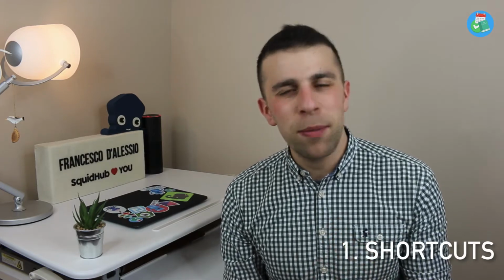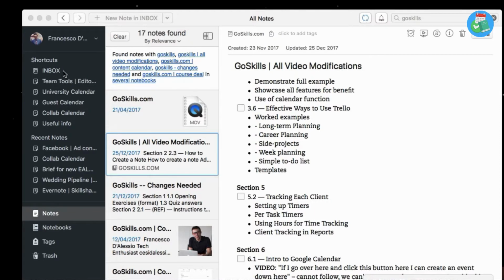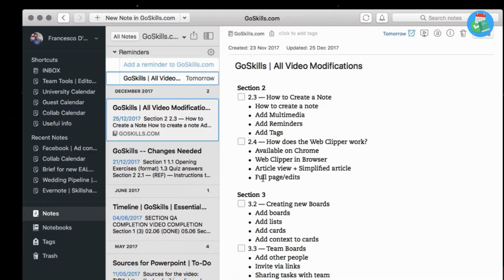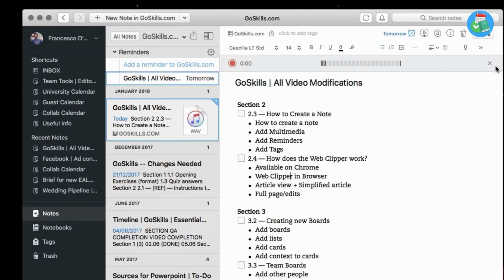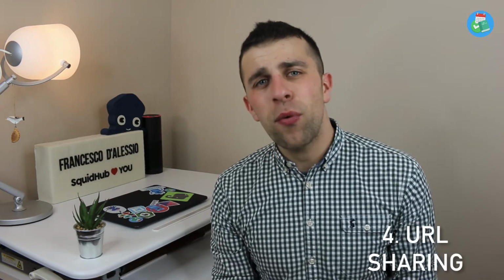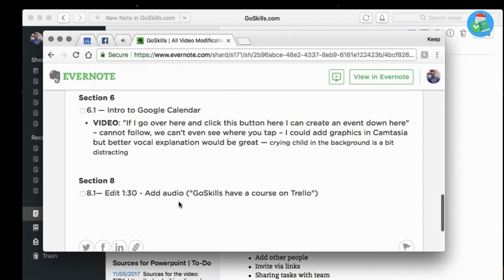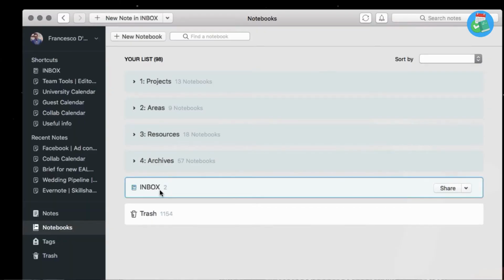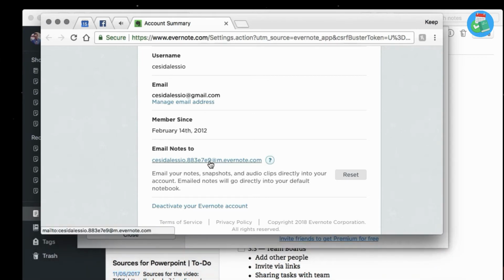5 Beginner Tips for Evernote | Collab with Francesco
Are you new to Evernote? Francesco is sharing his top 5 tips for beginners including how to email into Evernote. Francesco is an Evernote expert, make sure you check out his channel for more productivity tips, tricks, and resources.

F I N D   N O R A   O N L I N E:

H I ,  I ' M   N O R A
I'm a productivity expert. I help you simplify your life, define your goals and make time for your passions. Nora Conrad is a participant in the Amazon Services LLC Associates Program, an affiliate advertising program designed to provide a means for sites to earn advertising fees by advertising and linking to amazon.com. That means the description box may include amzn.to and magik.ly links, these are affiliate links, which means I receive dolla' dolla' bills when you use them, thanks! (I never promote tools I have not used myself). 𝐇𝐈,  𝐈'𝐌   𝐍𝐎𝐑𝐀